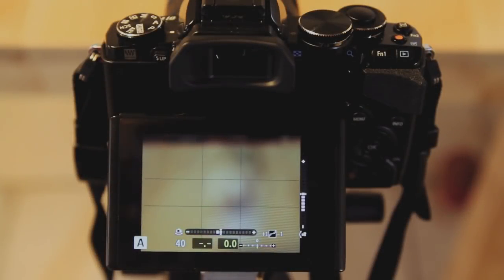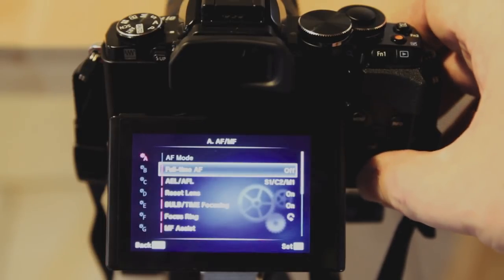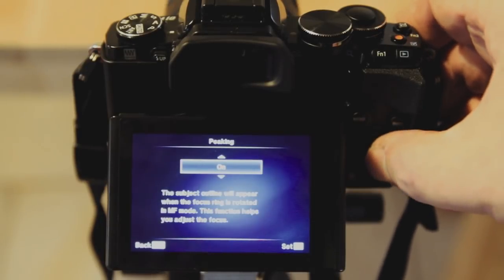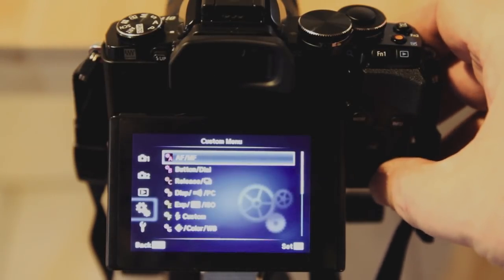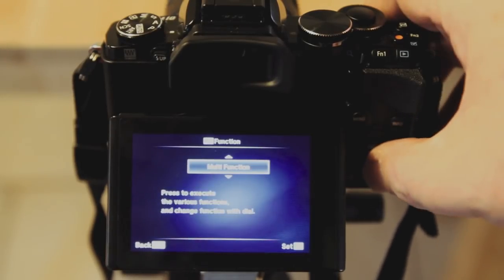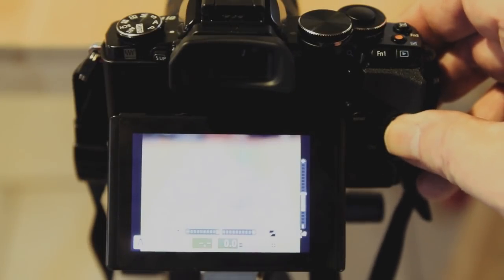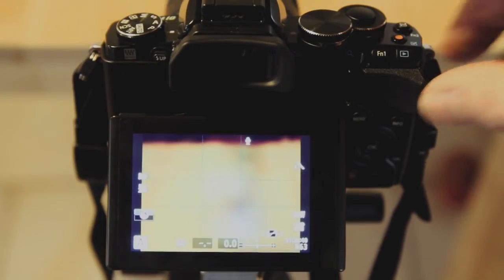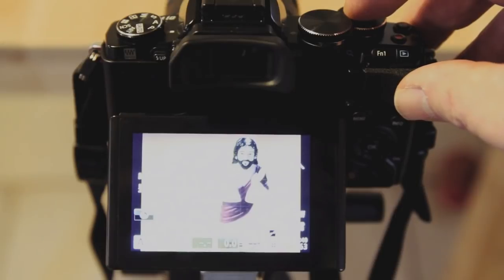Olympus EM-10 Focus Peaking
There is some confusion on various forums whether focus peaking with manual focus legacy lenses is available on the new Olympus EM-10. This clip shows you how to activate it.